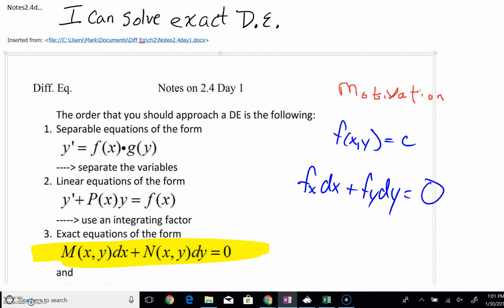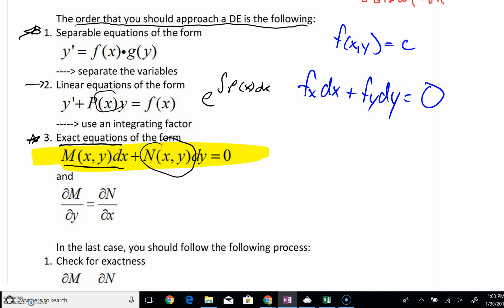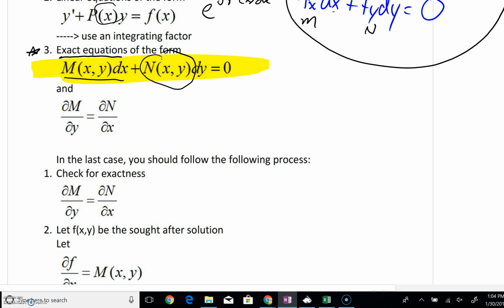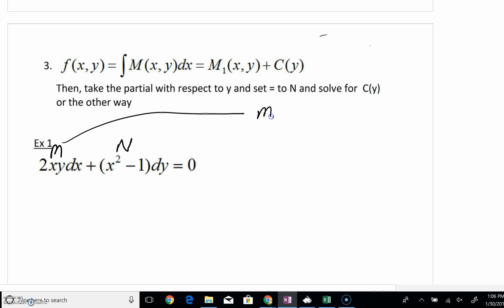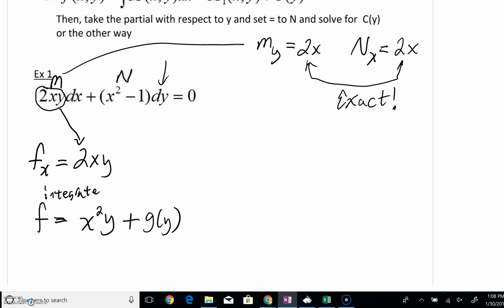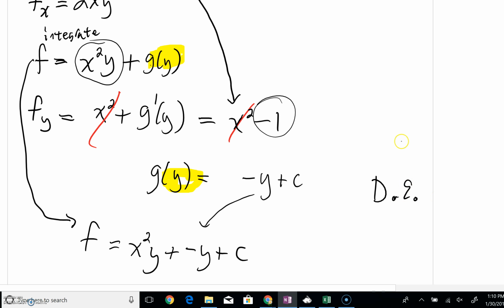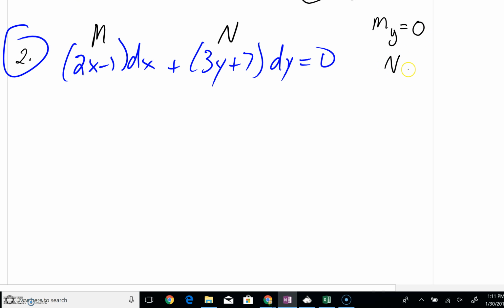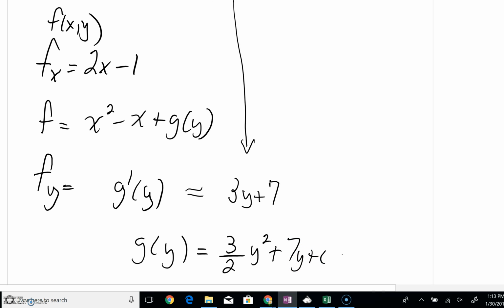Diff Eq 2.4 Day 1